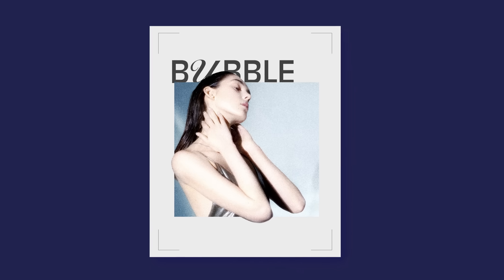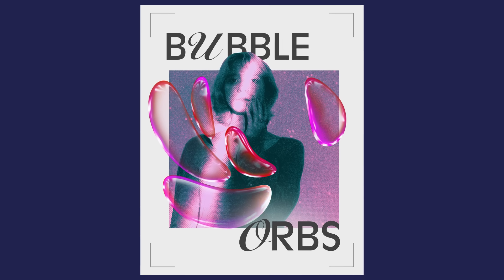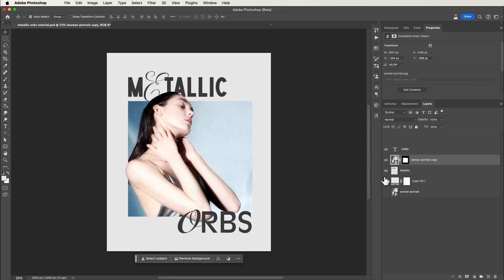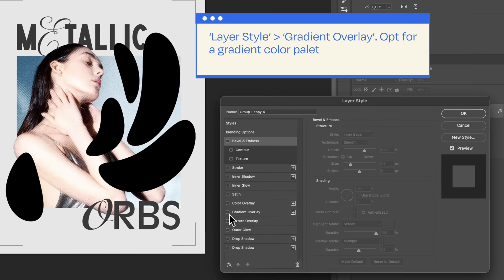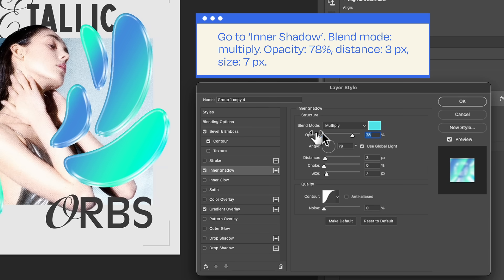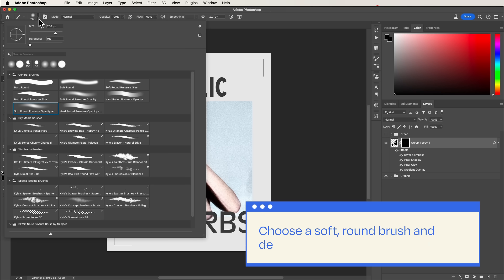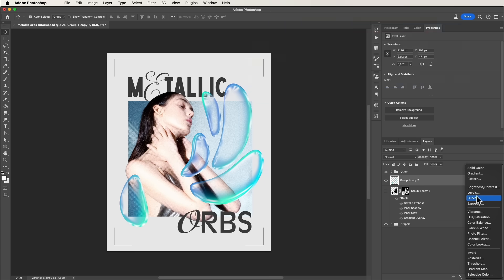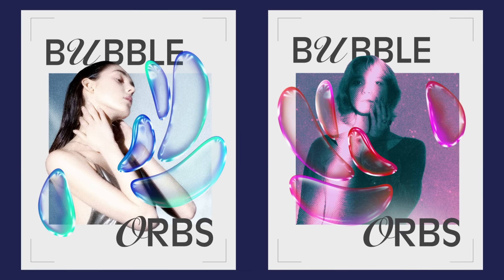Making 3D Bubble Orbs with Adobe Photoshop | Freepik Tutorial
With this tutorial you'll be able to create 3D bubble orbs that could be perfect to elevate your posters, merch, or any design project and stand out from the crowd.

Play around with different shapes, textures, and colors to create stunning visuals for any graphic design project you have embarked on. Whether you're a pro using Photoshop, or you've just a beginner, this step-by-step tutorial is perfect for you!

00:00 Intro
00:33 Find inspiration at Freepik.com
00:45 Start your project
01:00 Elipse tool
01:22 Gradient overlay
02:11 Inverse mask
02:43 Add curves, contrast, and final touches
03:10 Outro